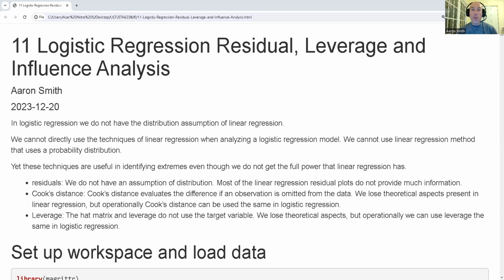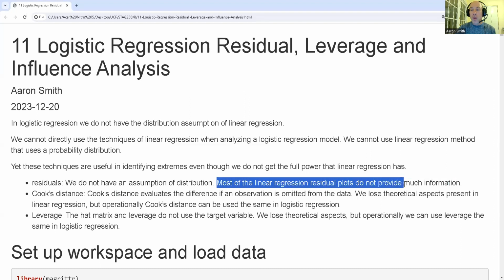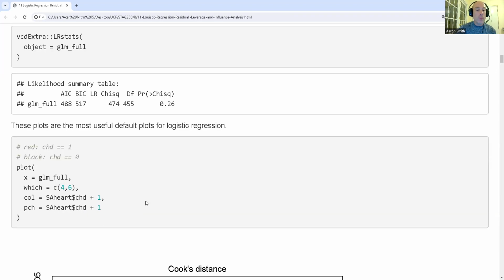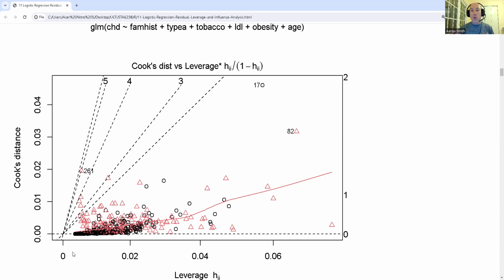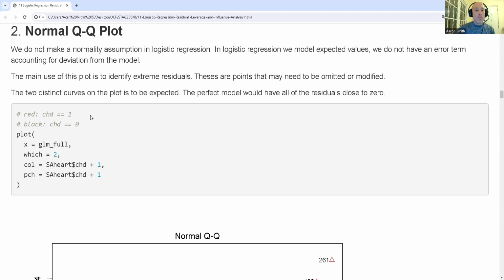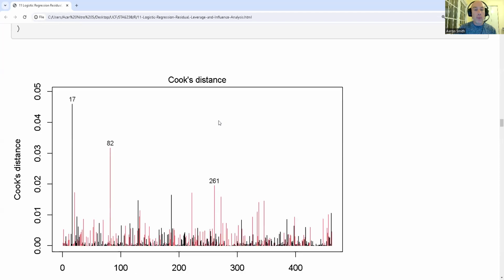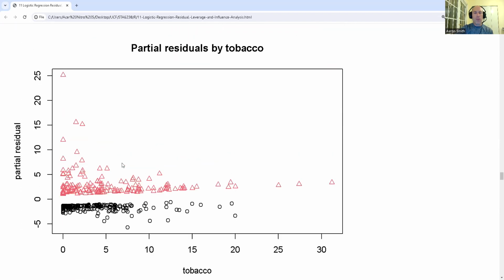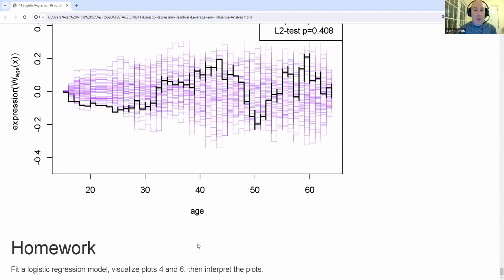11 Logistic Regression Residual, Leverage and Influence Analysis